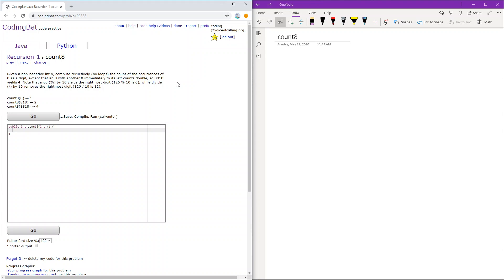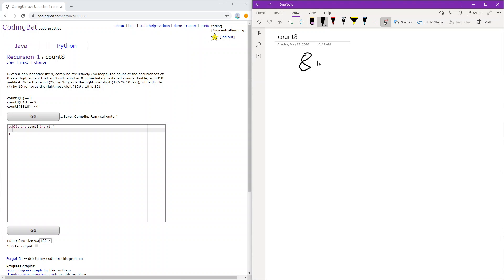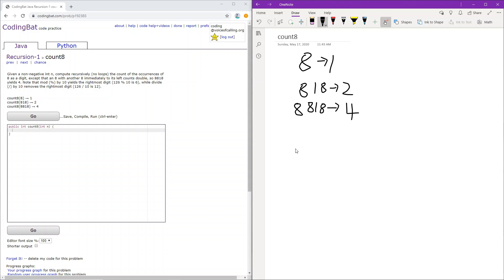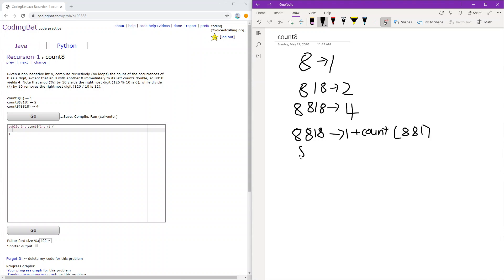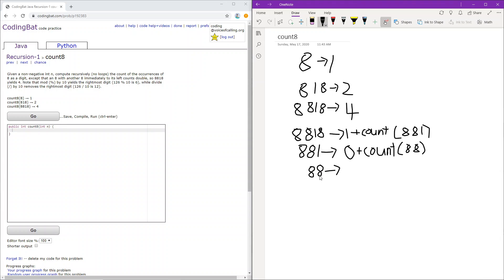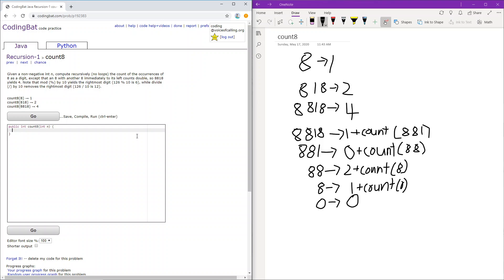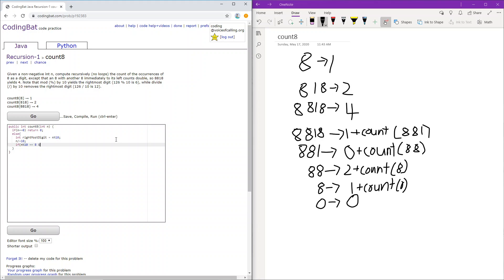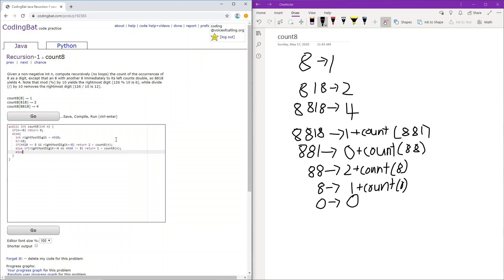Recursion - 1 (count8) Java Solution || Codingbat.com